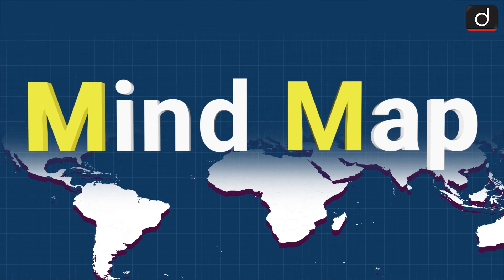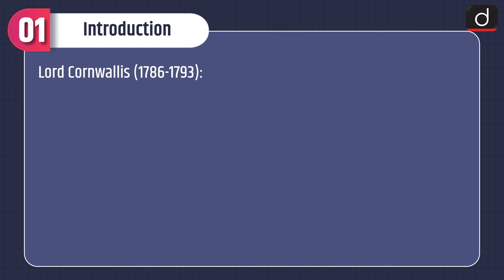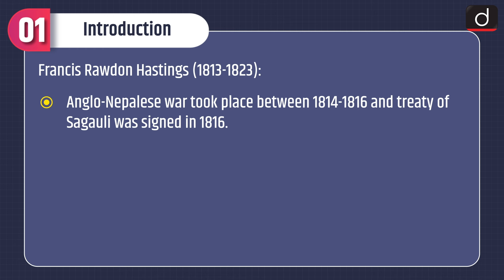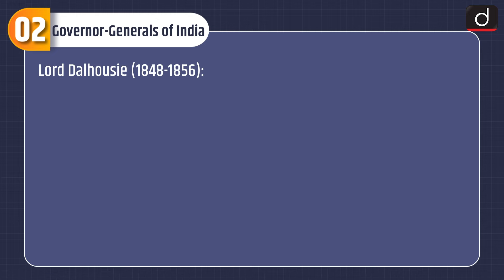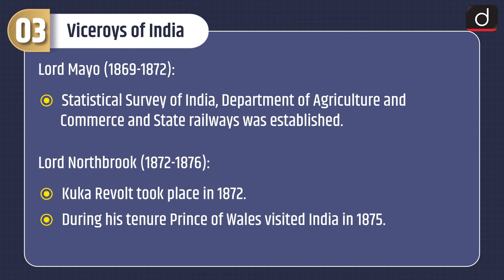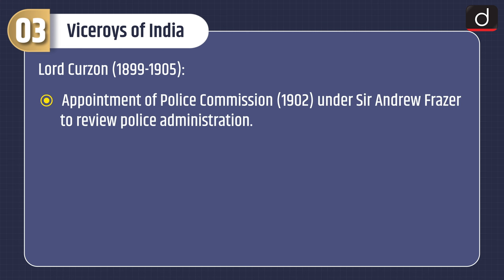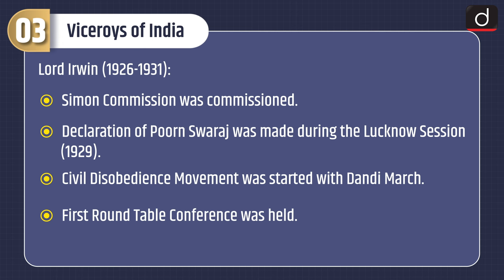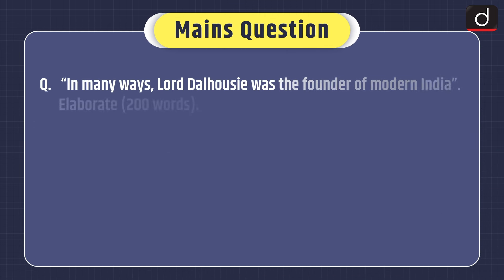Governor General & Viceroys | MINDMAP | Drishti IAS English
The programme will cover the following subjects:
1. Polity
2. Economics
3. Modern History
4. Geography
5. Science & Technology

 • Subject – History
• Topic - Governor-General & Viceroys